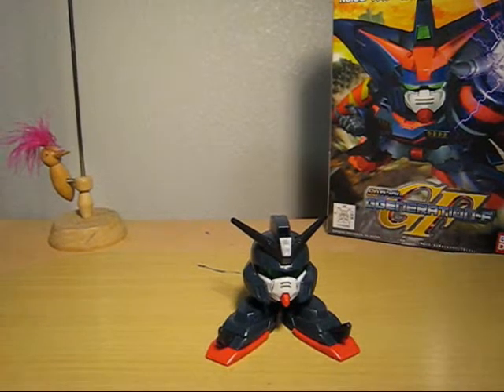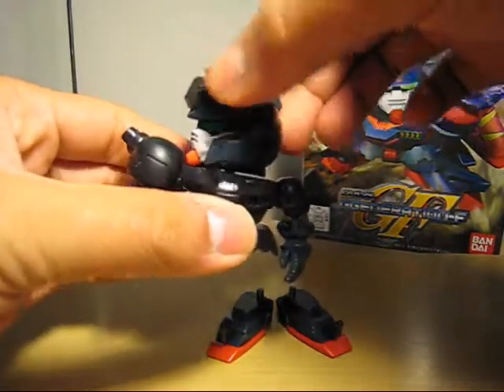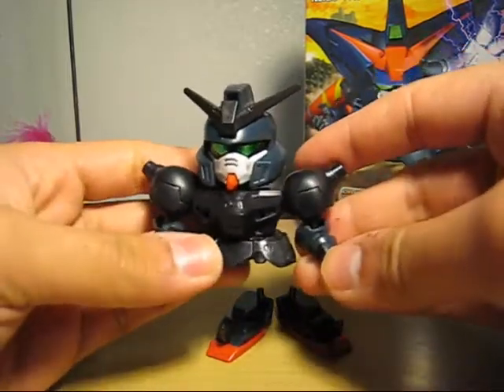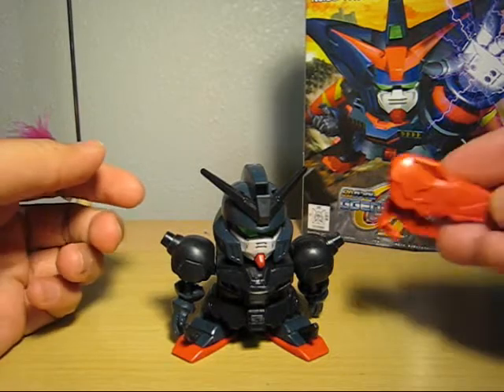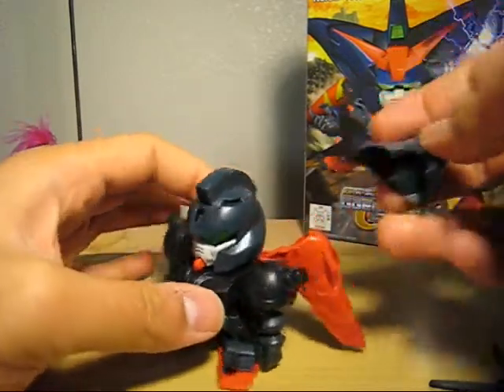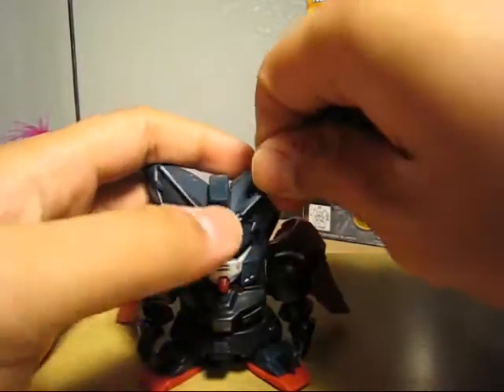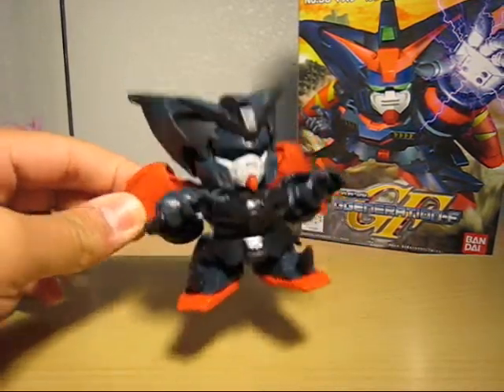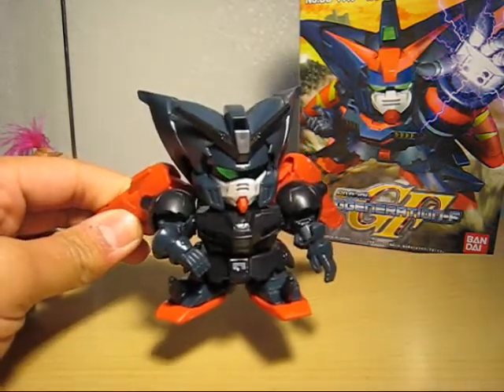SD Master Gundam Review w/ Extra